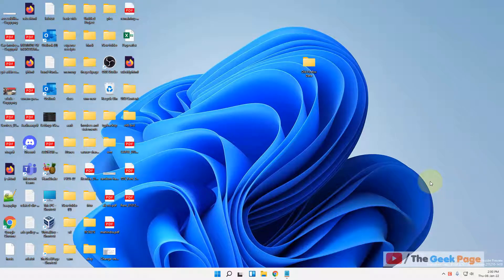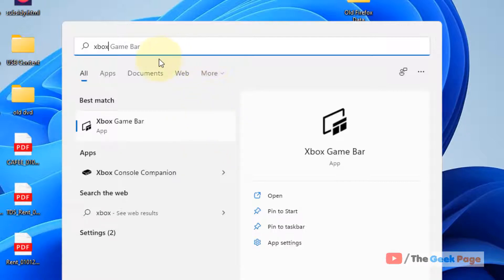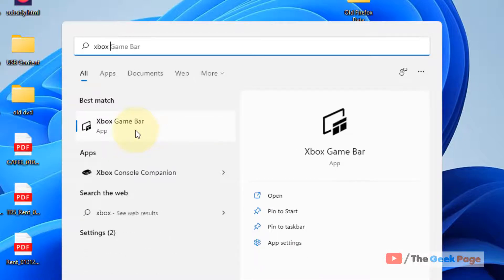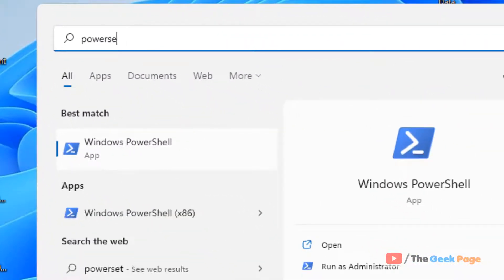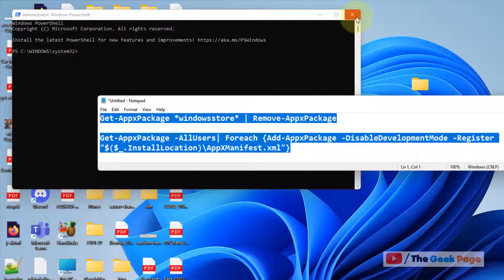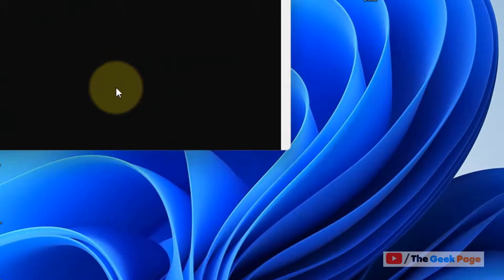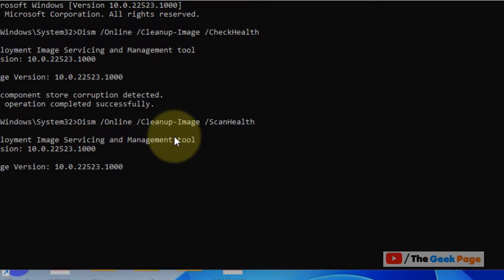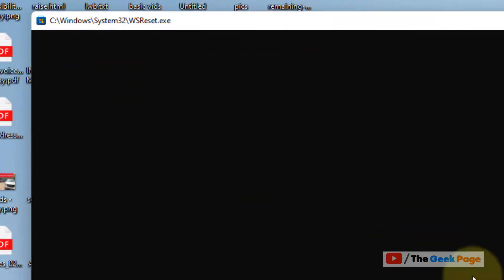Windows Store Missing in Windows 11 (Solved)